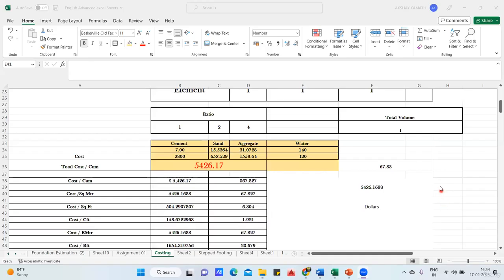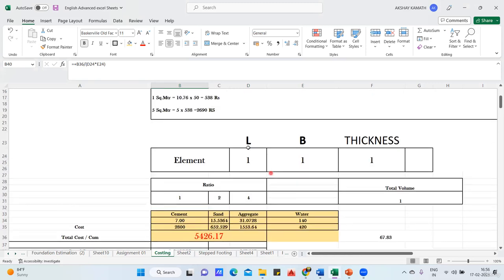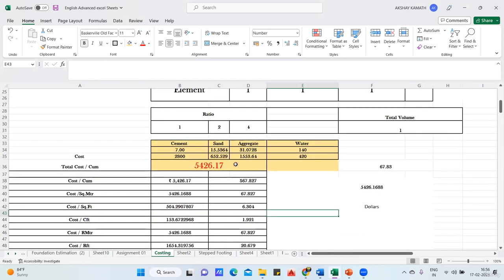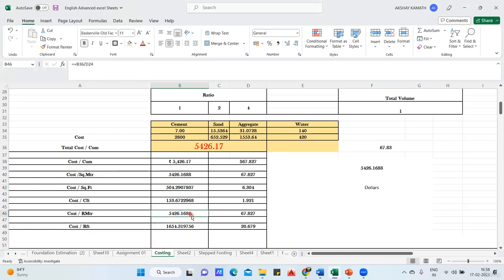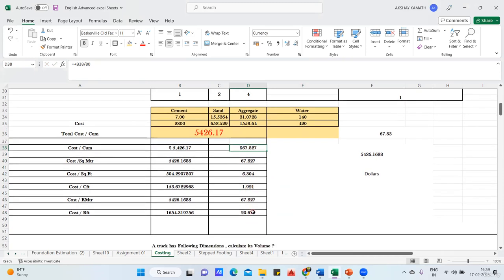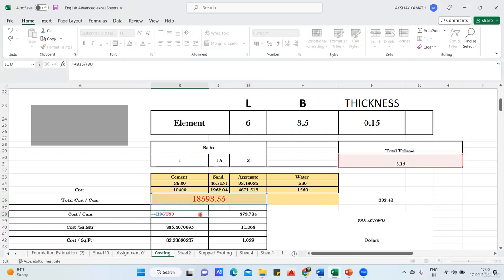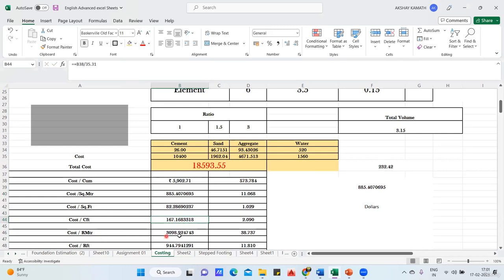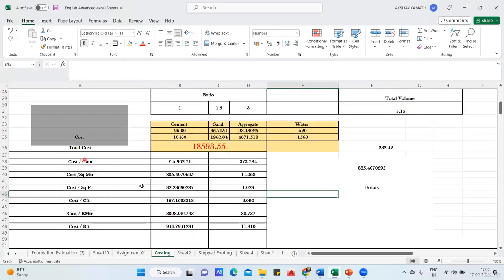146 Material Cost Conversion for Different Units